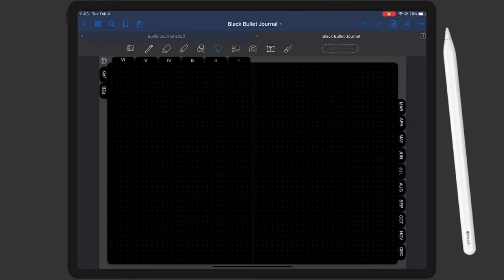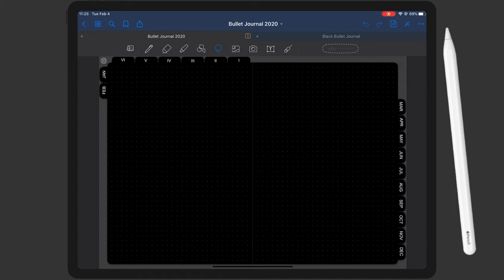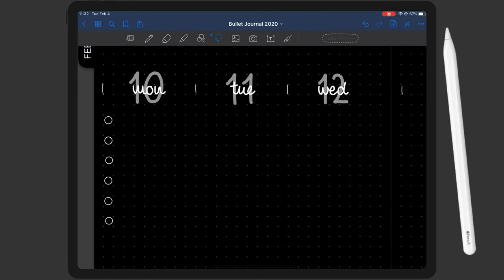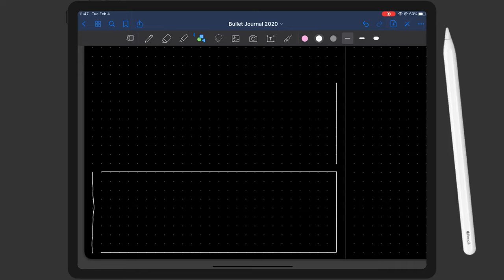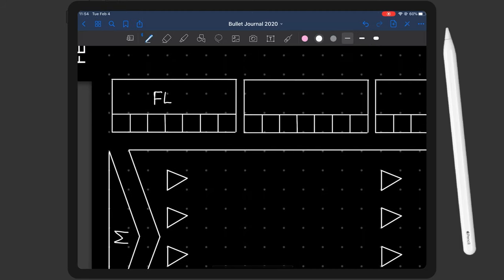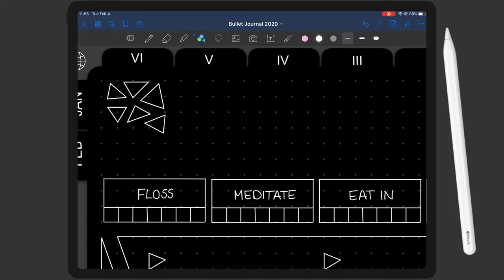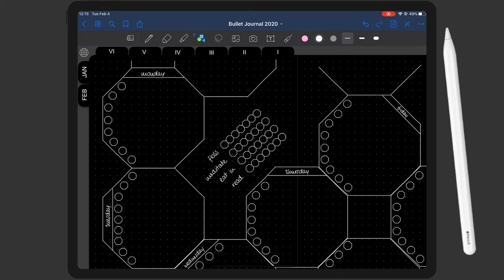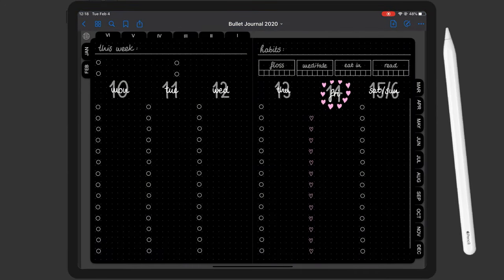February 2020 Plan With Me - Part 2 | Digital BLACK Bullet Journal On The iPad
The links provided below are NOT affiliate links, i.e. I am NOT making any commission off of these links, UNLESS I specifically declare them as affiliate links directly in front or behind the link.

My Black Digital Bullet Journal:

The (white) Digital Planner/Bullet Journal I’m using: